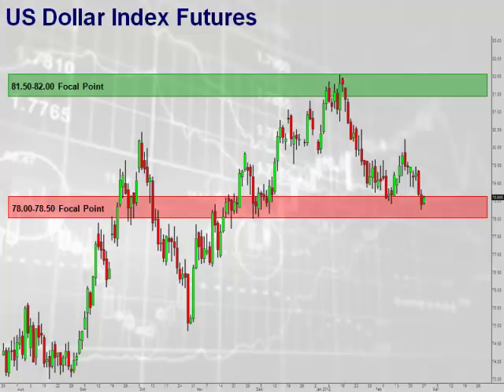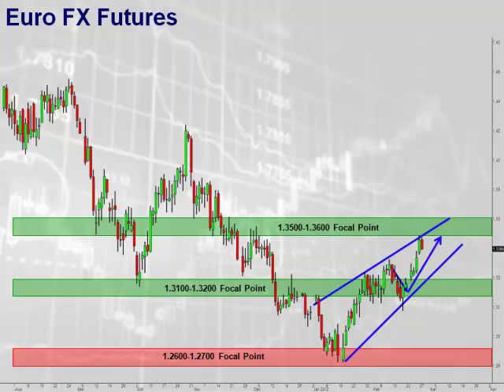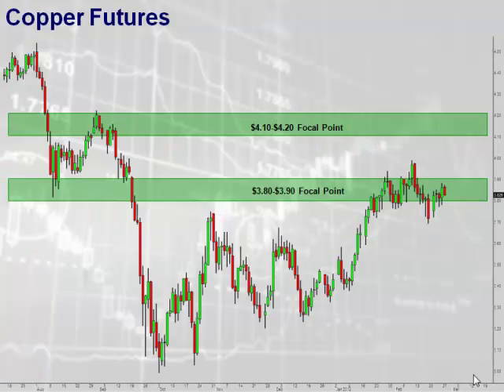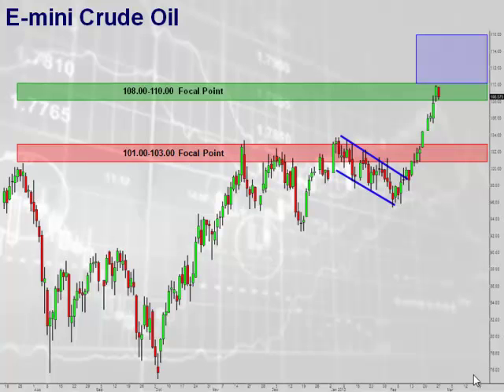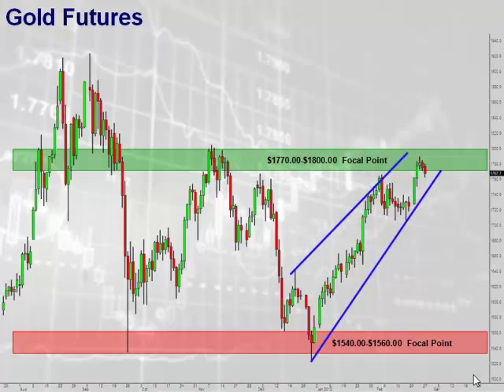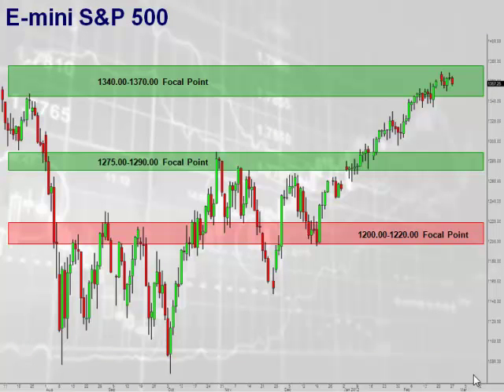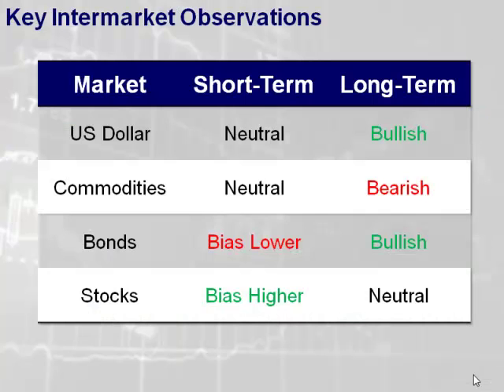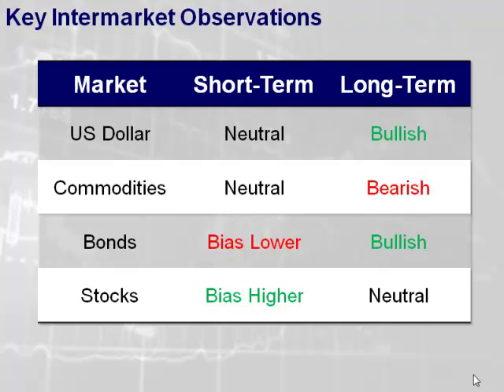Monday Futures Market Outlook - February 27, 2012